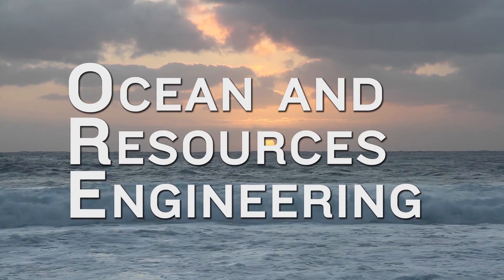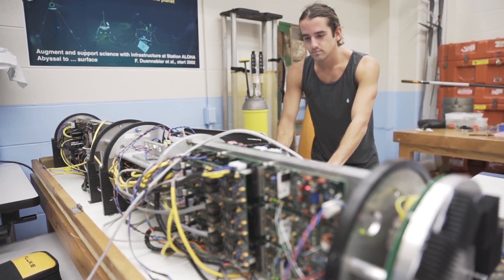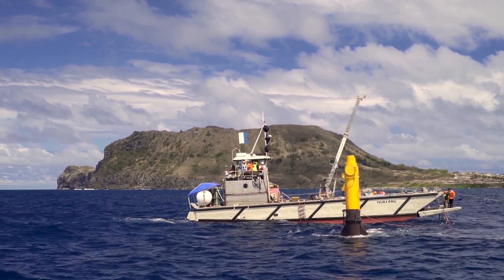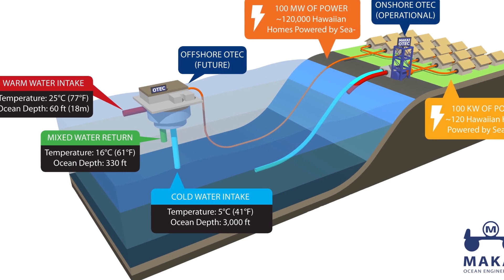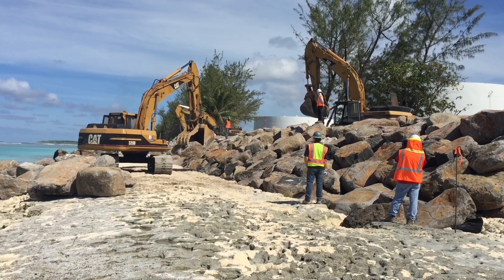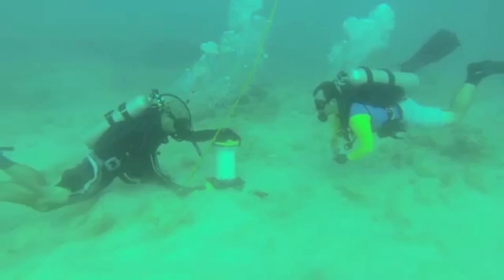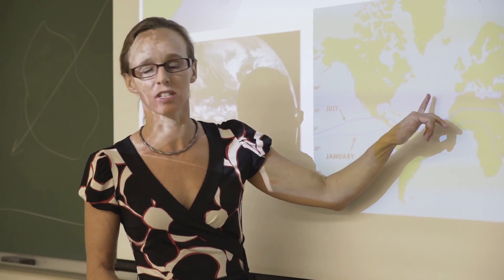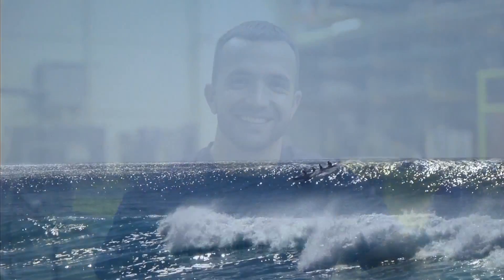Department of Ocean and Resources Engineering at UH SOEST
The Department of Ocean and Resources Engineering at the University of Hawaii - Manoa is known nationally and internationally for the quality of research produced and the educational opportunities offered. The Department offers graduate degrees in three disciplines: coastal engineering, offshore engineering, and ocean resources engineering. Our students come from diverse cultural and academic backgrounds with the common objective to apply their prior education and work experience to ocean-related engineering careers.